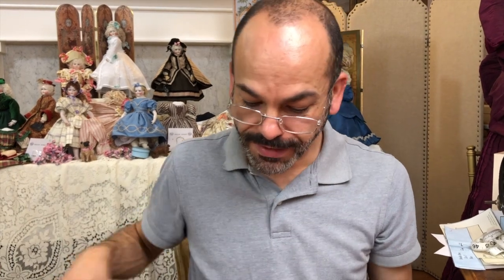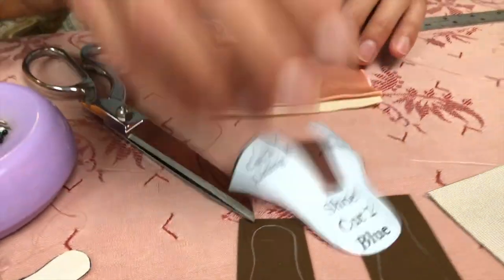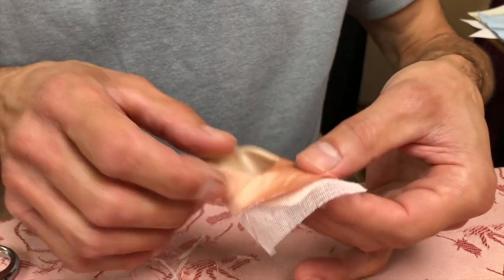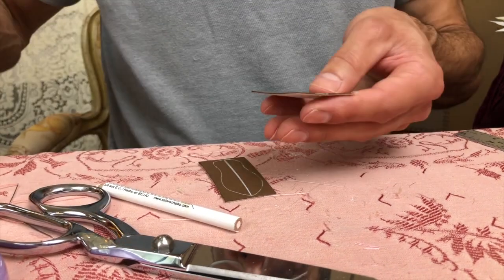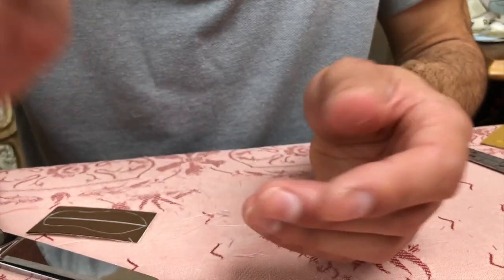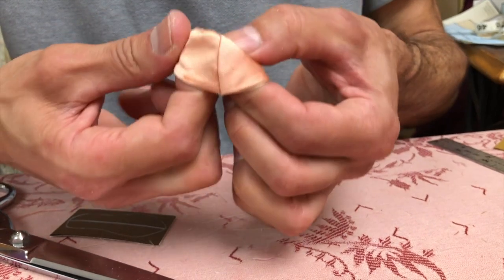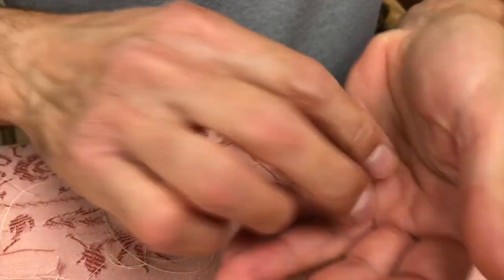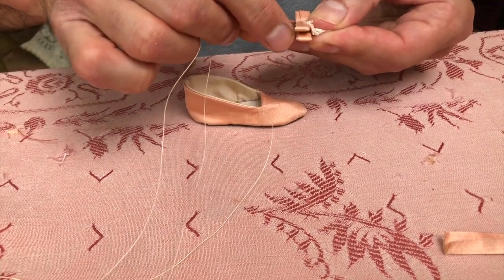Sewing the Forget-Me-Not French Fashion Princess Dress Tutorial: Session 4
This is the fourth Instructional Session for sewing the Forget-Me-Not Princess Dress pattern for French Fashion Dolls.